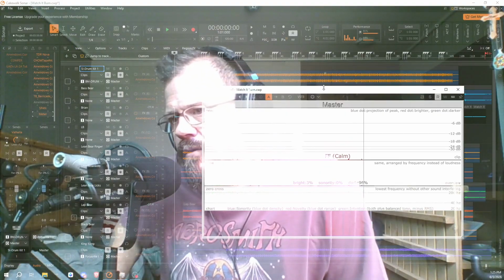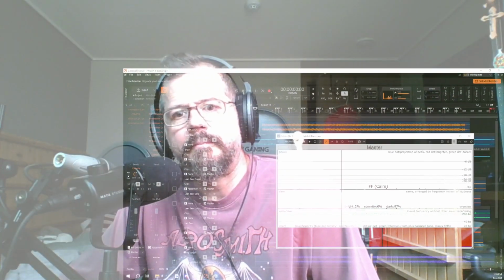Evel Knievel Sound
Apologies for the occasional audio sputter caused by CPU issues. Playback begins at 11:15.

Song: "Watch It Burn"
Written by Brian Rich
Performed by Lean Bear
Arranged, recorded, mixed, & mastered by Vinyl Bear

May the winds of exuberant cantankerousness strip the barnacles from your boat as they sling it out of the doldrums...

VB
Paju, Korea